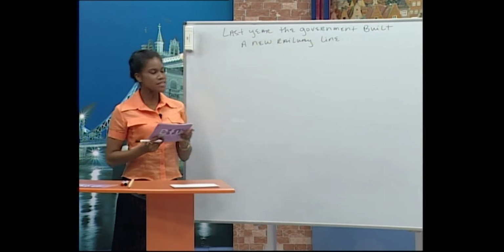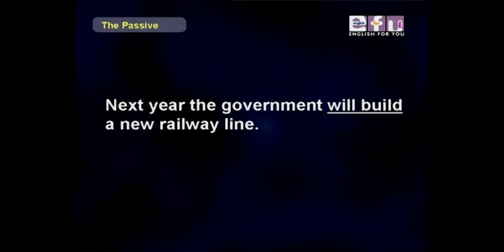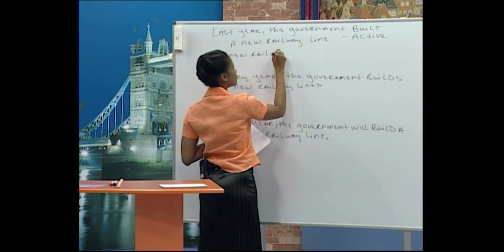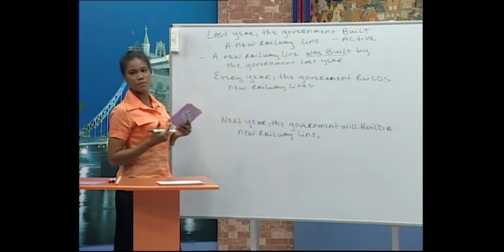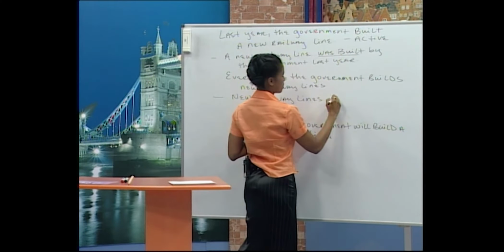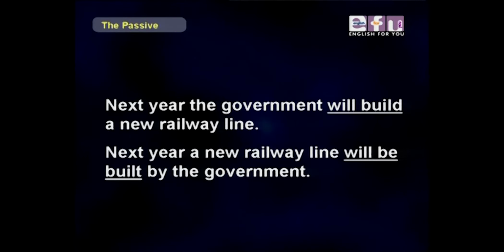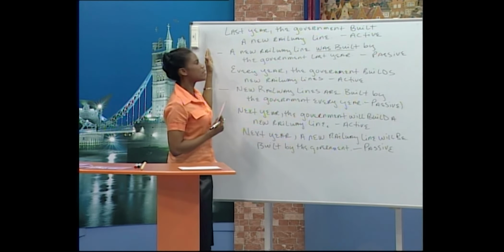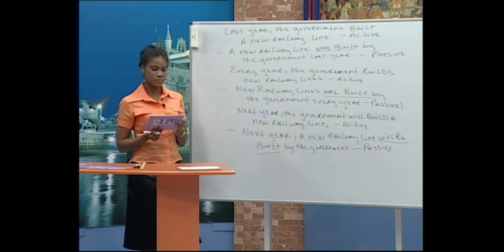Elementary Level - Using "By" in Passive Sentences | English For You